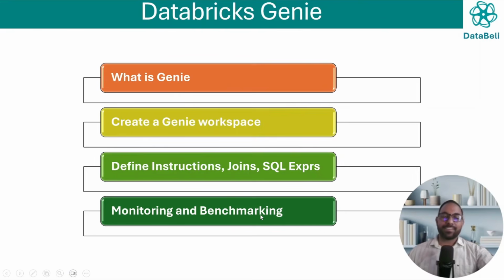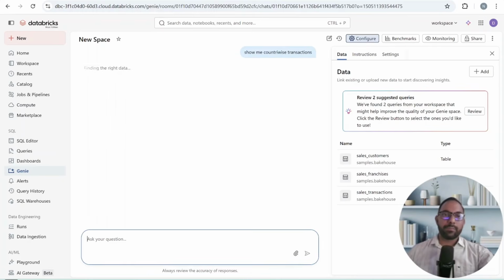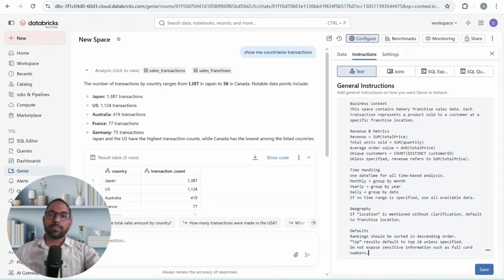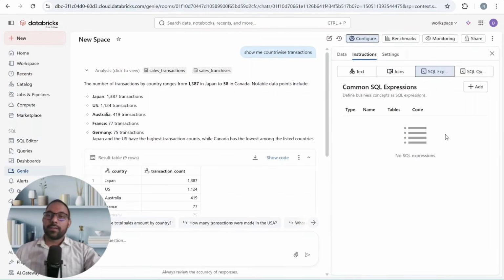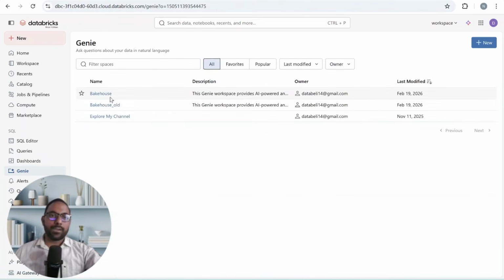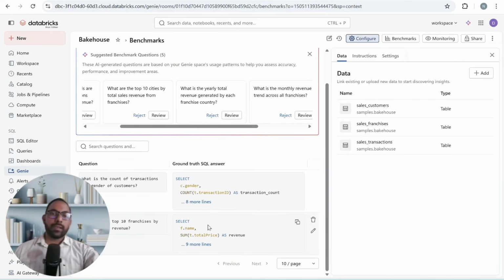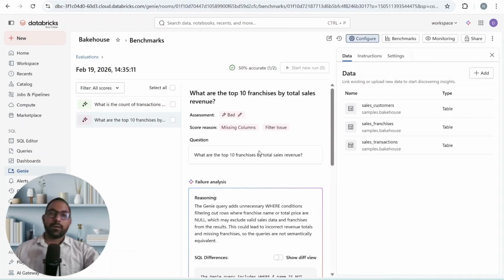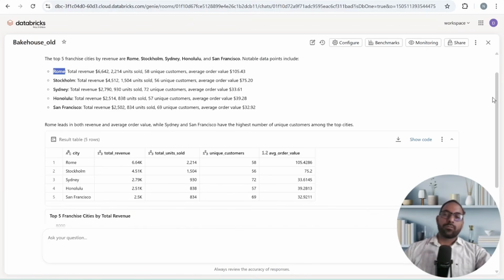Databricks Genie Agents Full Demo and Features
In this video, I explain Databricks Genie, an AI-powered platform that is revolutionizing business intelligence applications. With a focus on how Genie allows users to ask natural language questions about their data, I walk us through the process of setting up a Genie workspace and demonstrates its diverse functionalities including data querying, SQL expression definitions, and benchmarking.

What you will learn:
00:00 An overview of what Genieis and its key features
01:13 How to create a Genie workspace and define data sources
03:32 Instructions on providing general instructions, joining conditions, and SQL expressions
08:57 Techniques for monitoring and benchmarking queries within Genie
11:57 Understanding how business users can interact with Genie through Databricks One